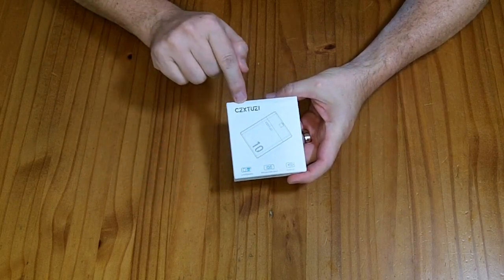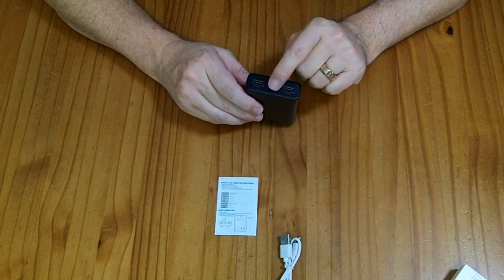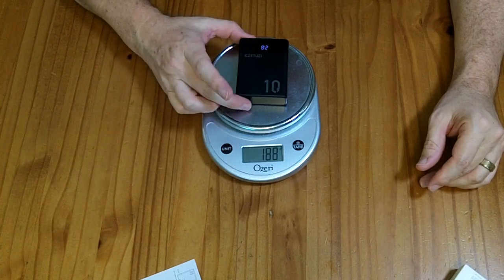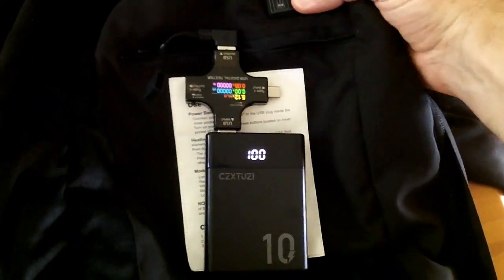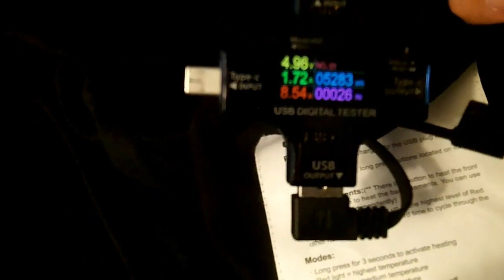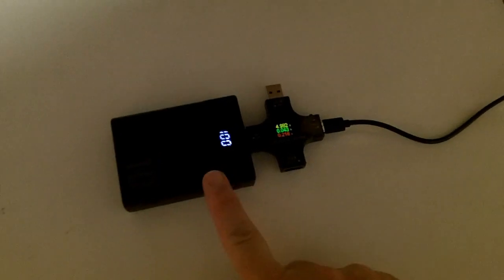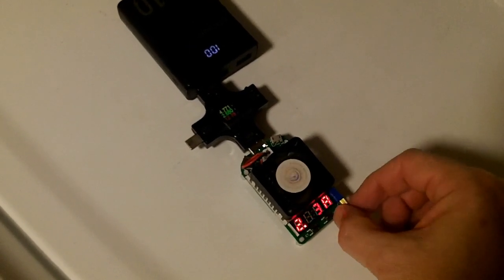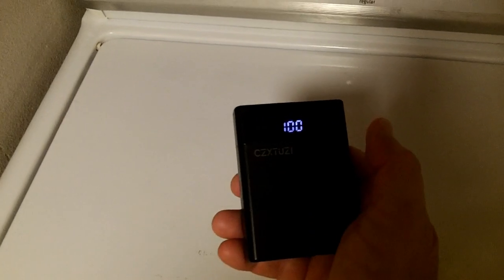Review: CZXTUZI 10,000mah heated vest powerbank $27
Pocket Size 10000mAh Heated Vest Battery Pack,5V 2A Heated Jacket Power Bank,LCD Display Portable Charger for Heated Coat,Heated Pants,Heated Clothing etc.

This powerbank weighs 6.6oz (188 grams), and has two USB-A ports for output at 5 volts (only).  It can provide 2.1 amps (10 watts) across both ports.

For charging, it has both a micro-usb and a USB-C plug. It will charge at around 10 watts (2 amps at 5 volts) from either, and it does successfully negotiate USB-C Power Delivery.

In my testing, it was able to power my heated jacket for almost 4 hours (3h50min) at the HOT setting (which draws 1.7 amps). It delivered a total of 33 watt hours before shutting down. [The powerbank has a percentage power left display that reached a flashing 0 well before it stopped putting out power, so the power remaining percentage was an underestimate in my testing.]

I took a little under 48 watt hours to recharge it (and about 5 hours), so I believe that the 10 amp hour battery capacity is valid.

If you need a "deck of cards" sized powerbank able to provide 2 amps at 5 volts for 3+ hours, this guy will fit the bill. Just note that it ONLY provides 5 volt output via the twin USB-A ports.